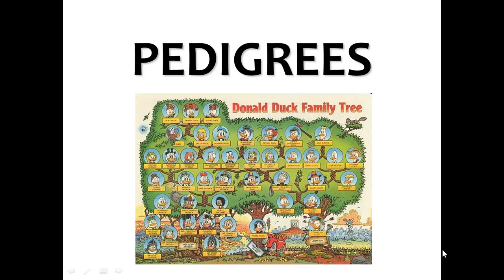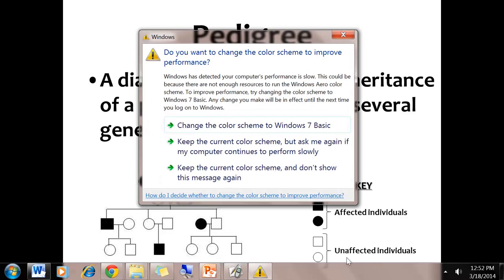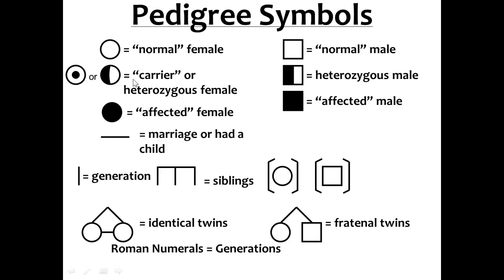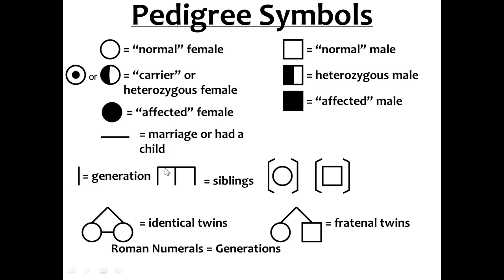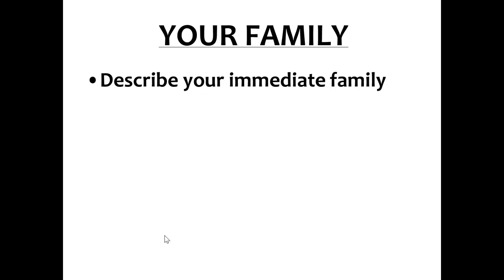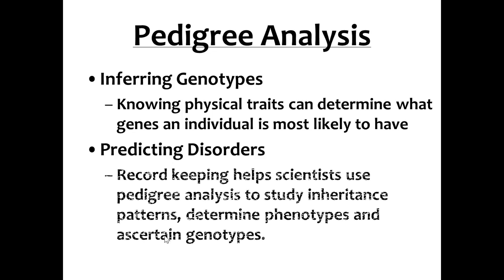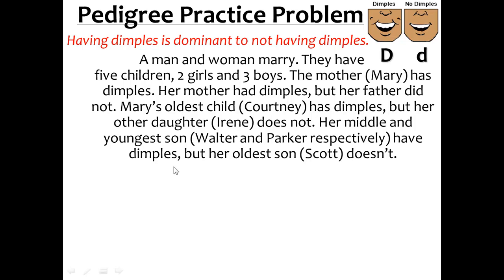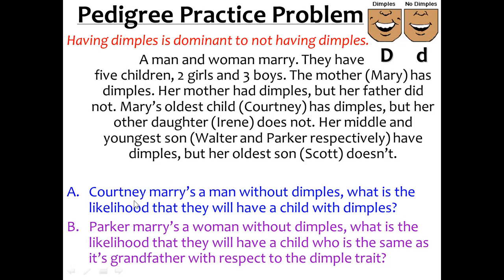phsbio1_macon_pedigree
intor to pedigree analysis